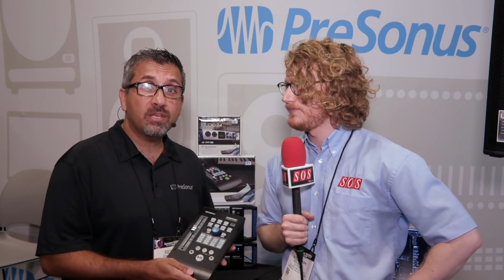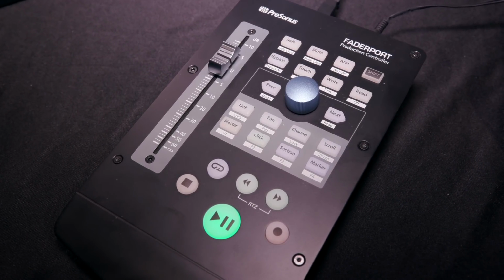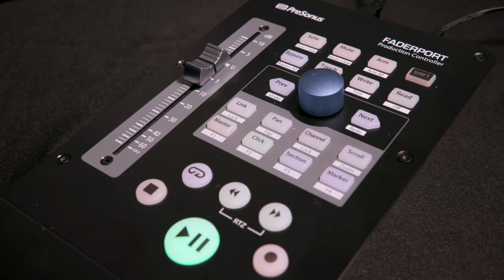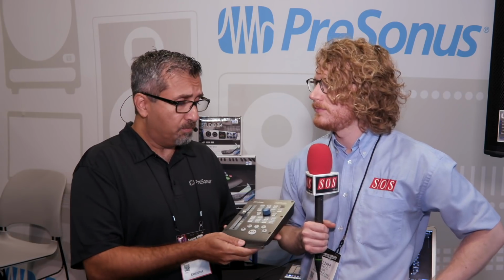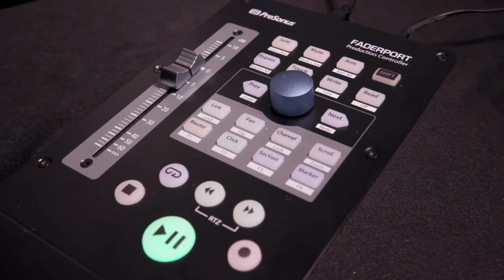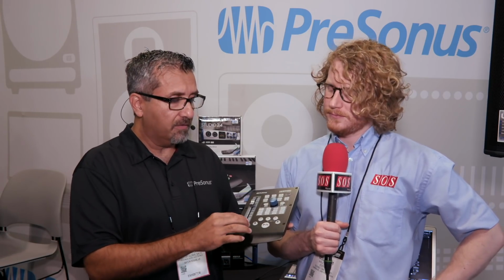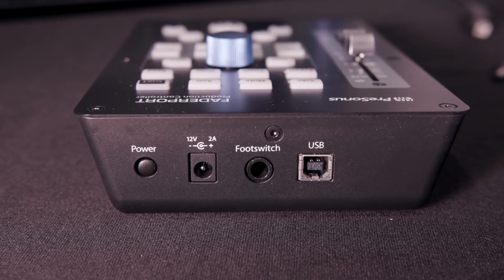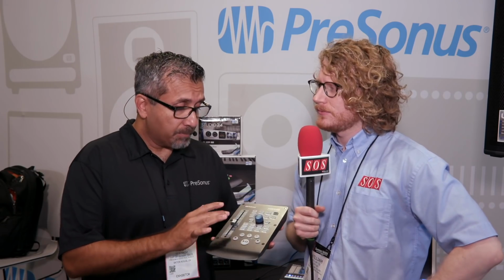PreSonus Faderport - Summer NAMM 2018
Production Controller